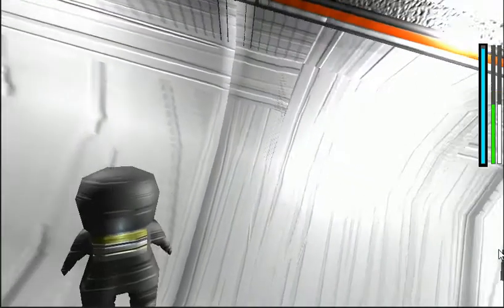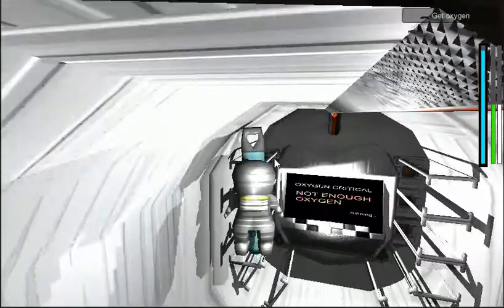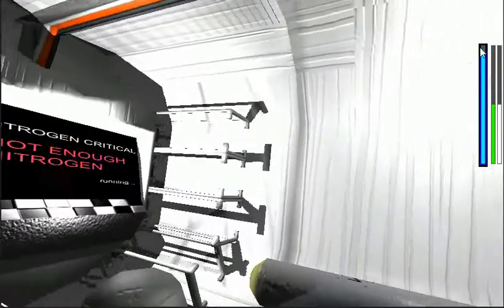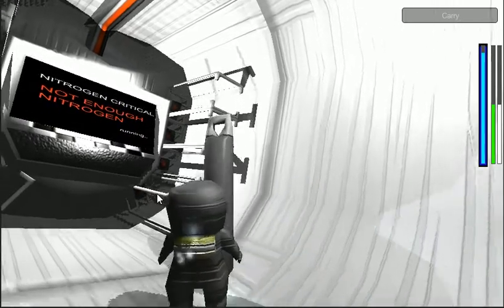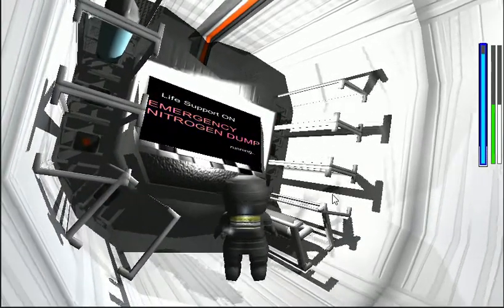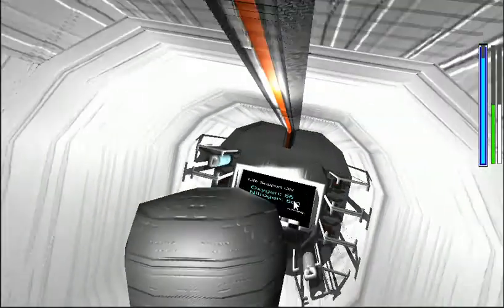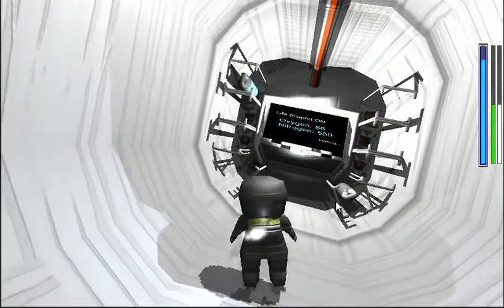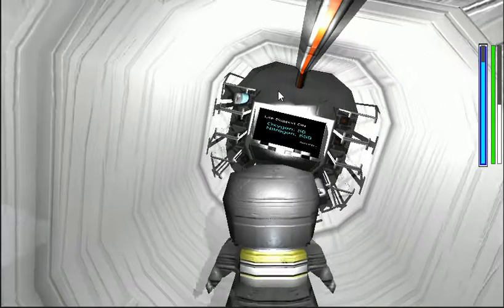Astrophobia Unity Prototype 7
You can hear the sound of the life support module in the video, but keep in mind that I'm not recording computer audio, just mic. That's the audio bleed from my headset - it's loud.

Also: largely fixed the movement and camera, although I still need to fix a few drift issues.